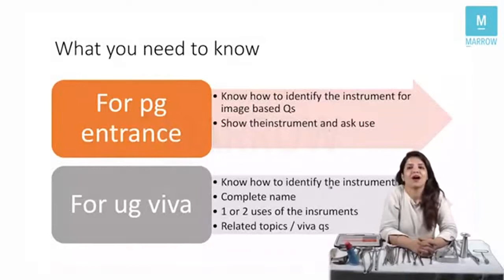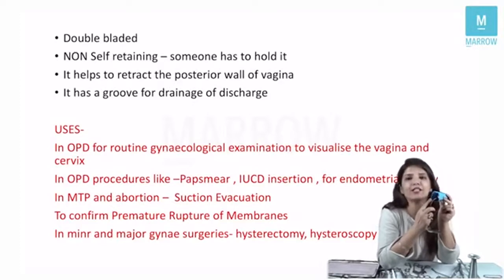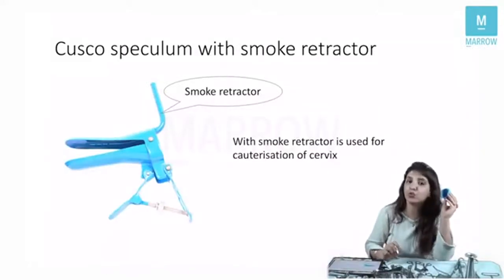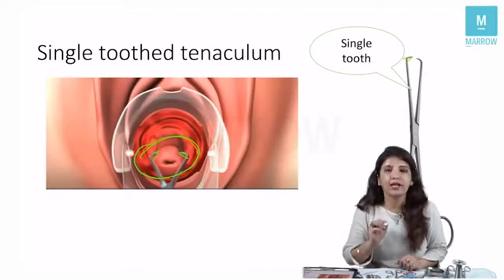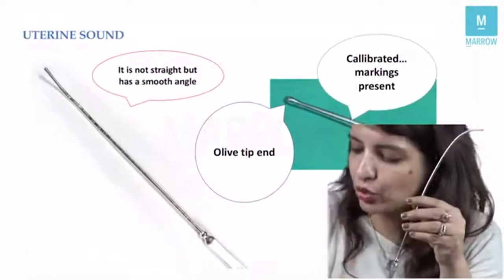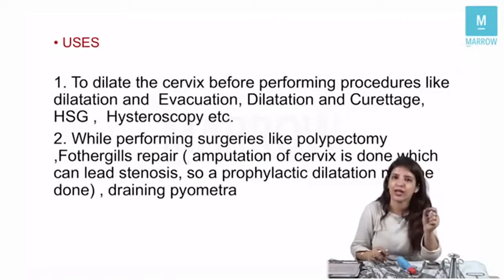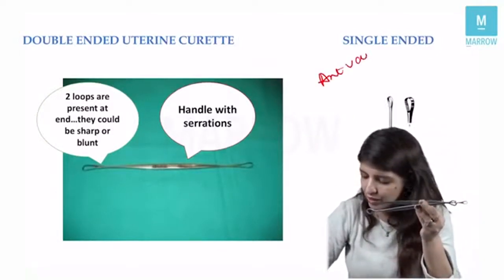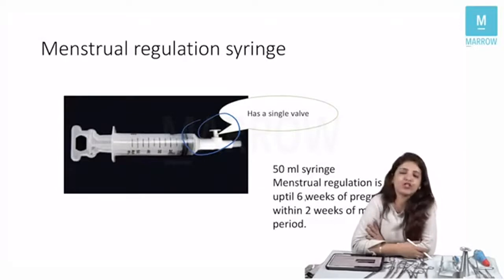Part 1 - Instruments in Obstetrics and Gynaecology by Dr.Sakshi Arora - AIIMS Nursing